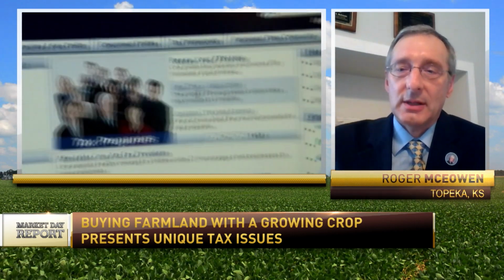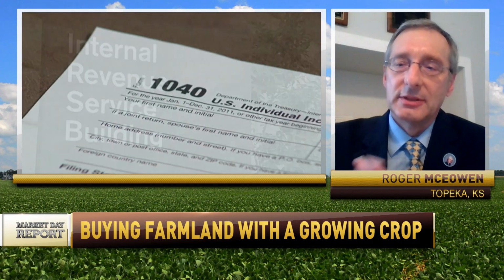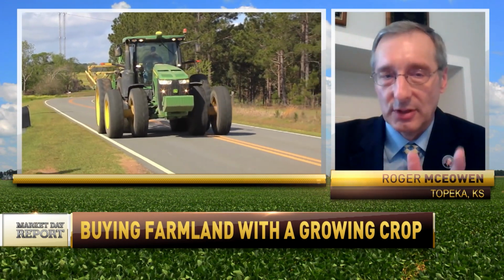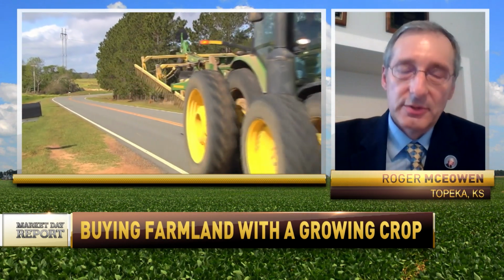Buying Farmland with a Growing Crop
Roger McEowen, interviewed by Suzanne Alexander, RFD-TV Market Day Report, October 23, 2023.

Buying farmland with a growing crop presents unique tax issues. It has to do with allocating the purchase price and the timing of deductions.

Roger McEowen is the Professor of Agricultural Law and Taxation at Washburn University School of Law in Topeka, Kansas. From RFD-TV Market Day Report, October 23, 2023; uploaded with permission.